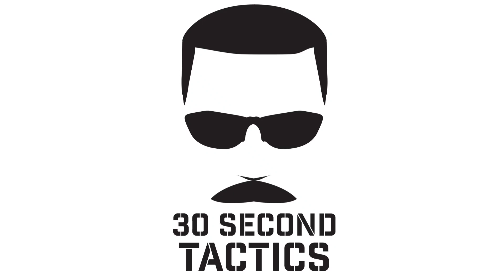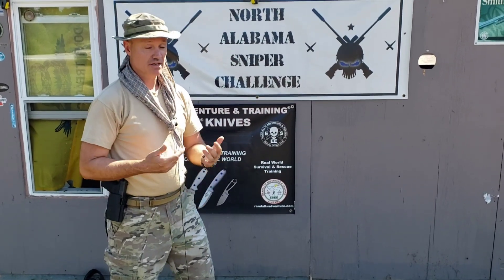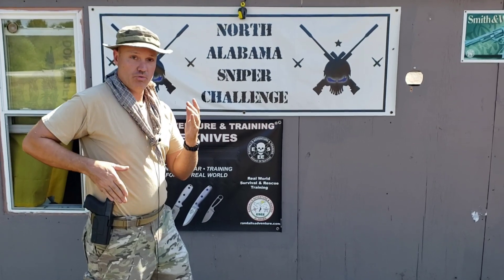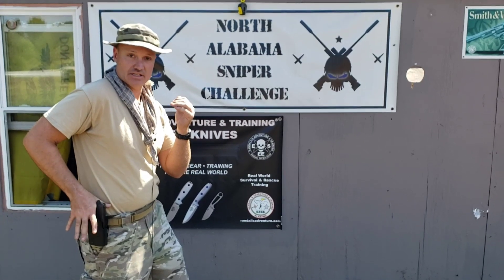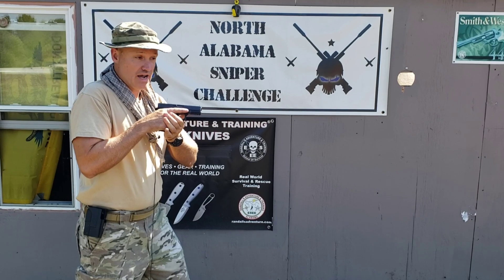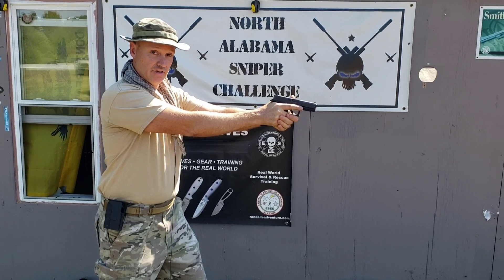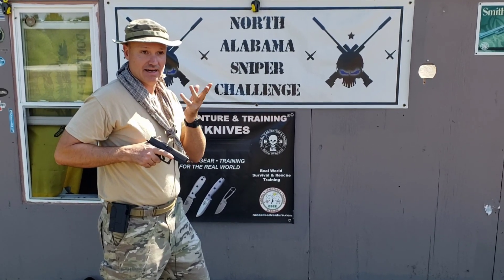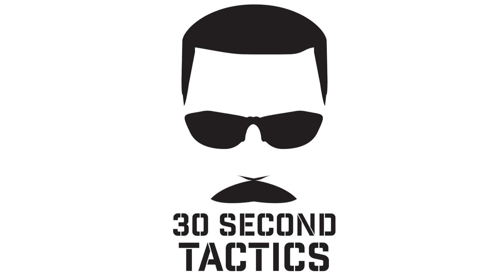Properly drawing your handgun.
The basics of a safe, secure, pistol presentation.